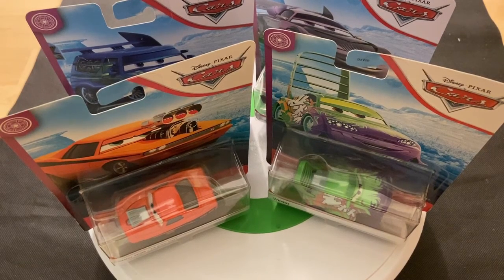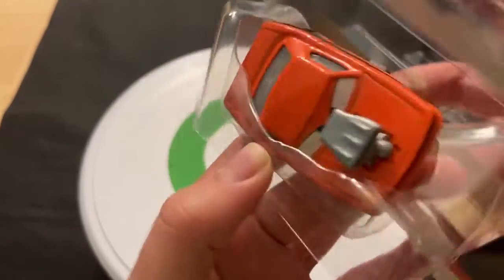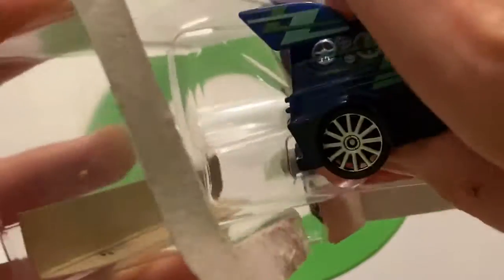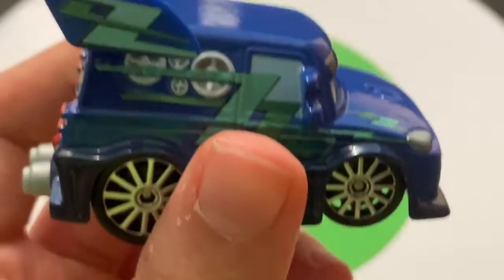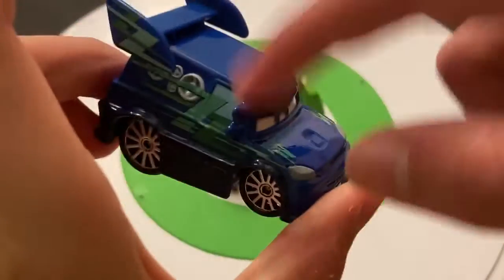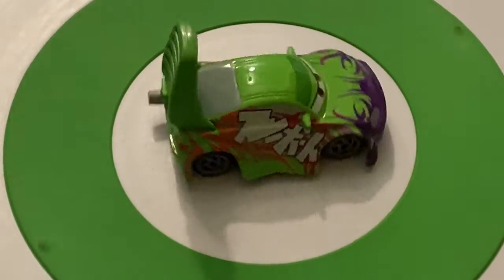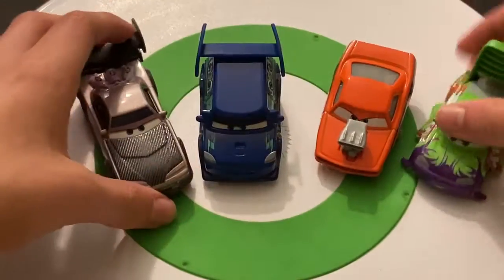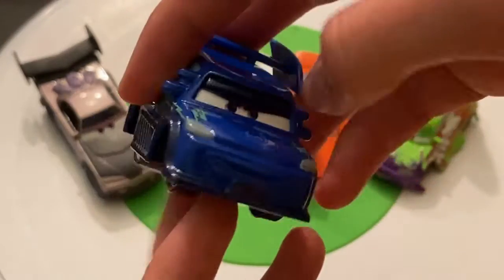DISNEY PIXAR CARS TUNERS (DJ, WINGO, SNOT ROD, BOOST)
Hey guys, today I will be reviewing all 4 tuners that appeared in Cars 1! The tuners are:

-Snot Rod
-Wingo
-DJ
-Boost